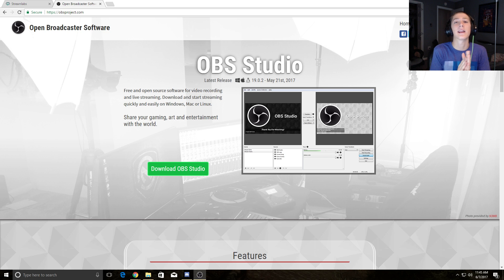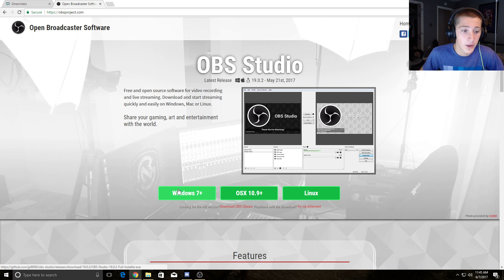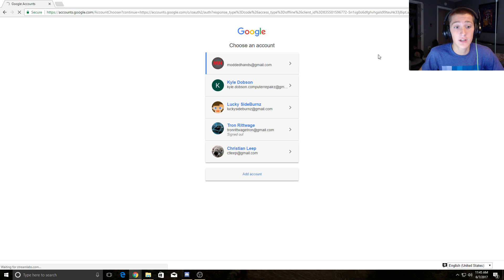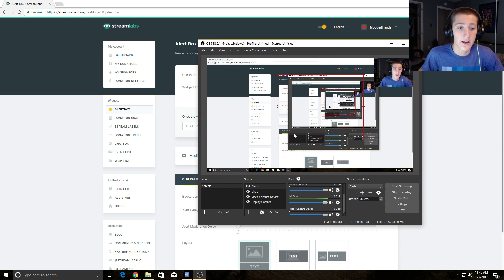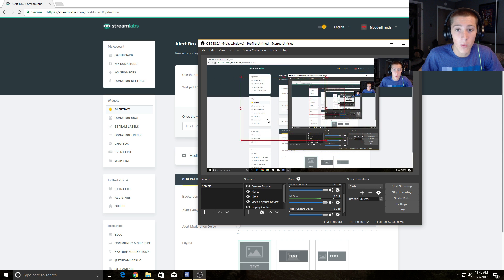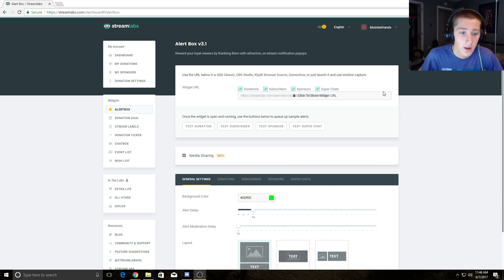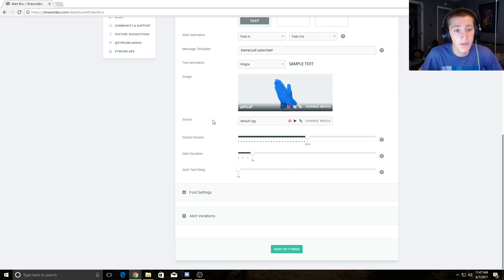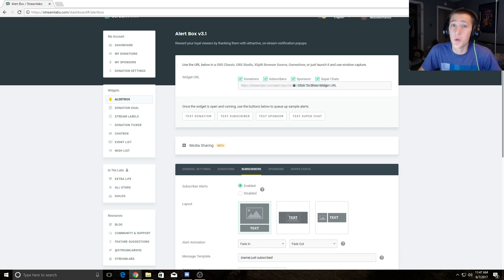How to add subscriber notifications to a live stream!!